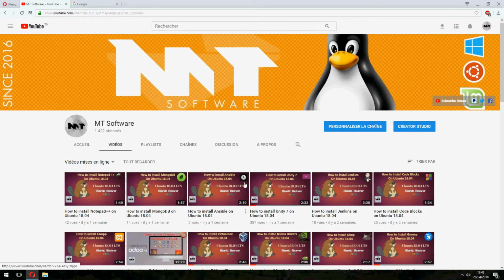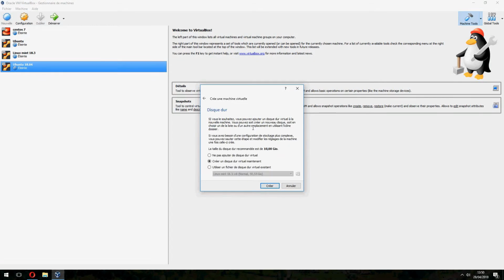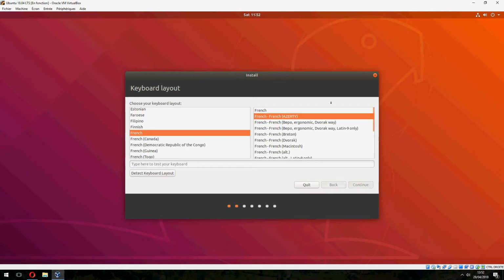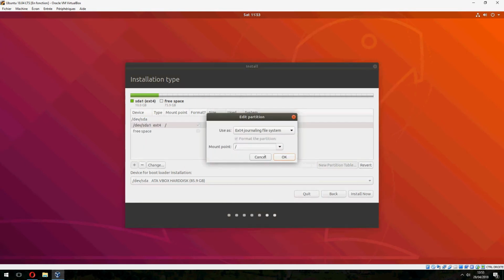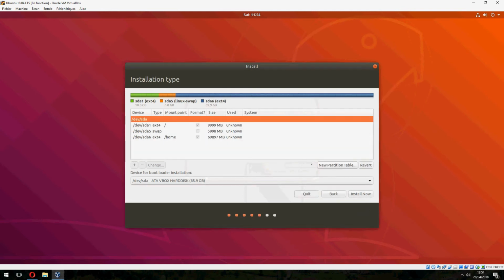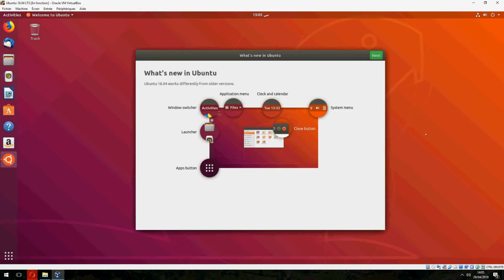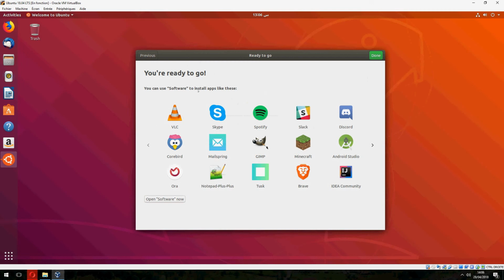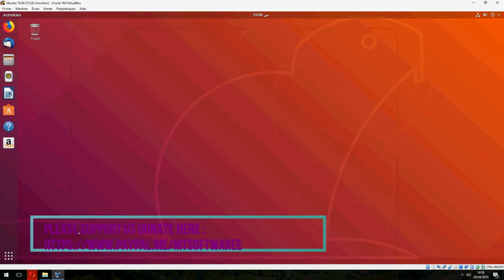How to install Ubuntu 18.04 LTS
On this video , I will show you how to install Ubuntu 18.04 LTS step by step .